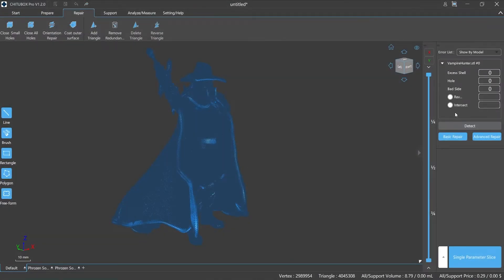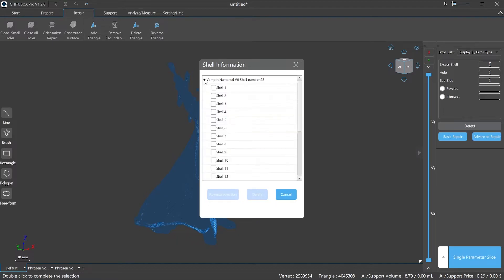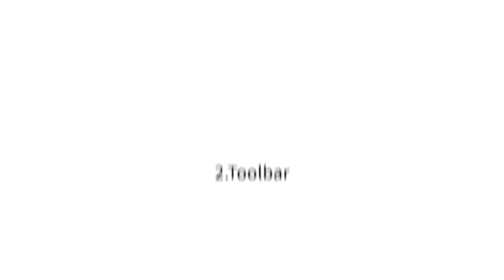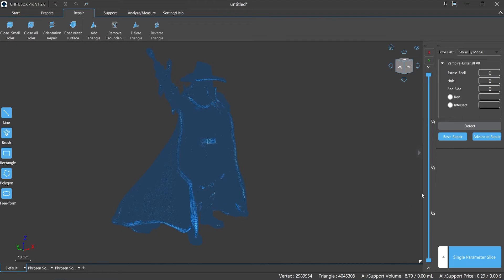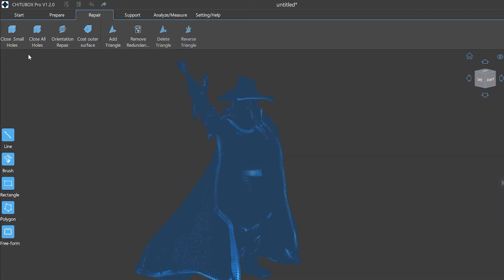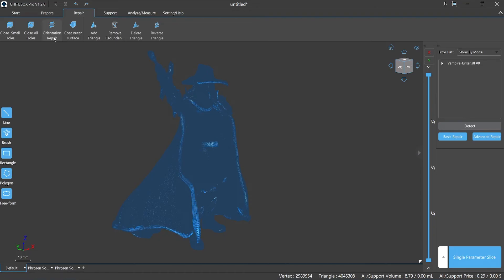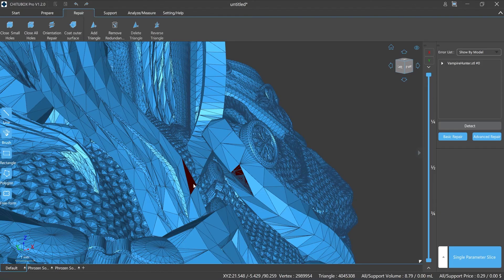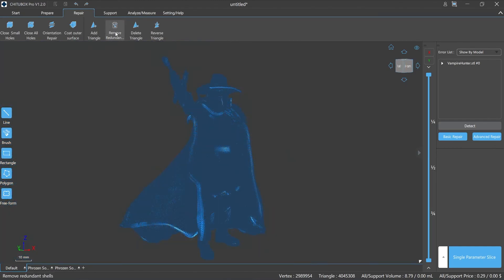[CHITUBOX Pro]Lesson 18: How to repair your 3D models?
[This video is to replace the wrongly uploaded Lesson 18 previously]
[We are sorry for the mistake]

TC Guidance:
Part 1——Introduction of Repair Function（00:56）

Part 2——Toolbar（01:30）

Part 3——Auto-detect and Auto-repair Functions （02:07）

Part 4—— Introduction of the Menu Bar （02:46）